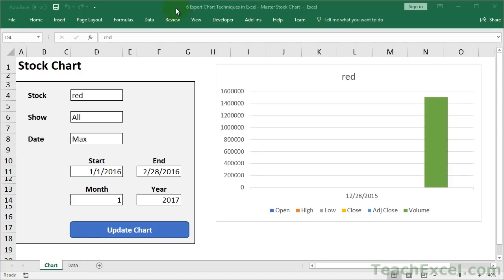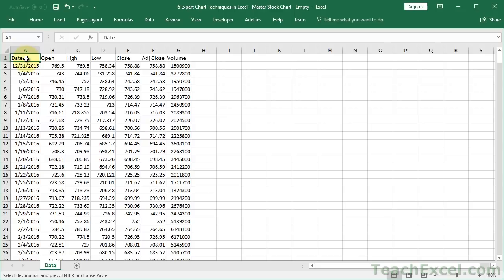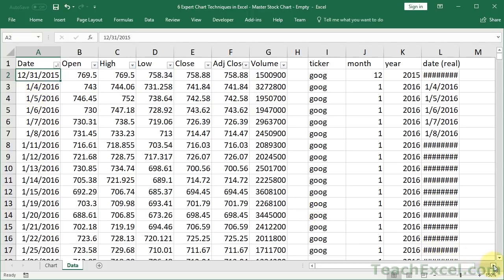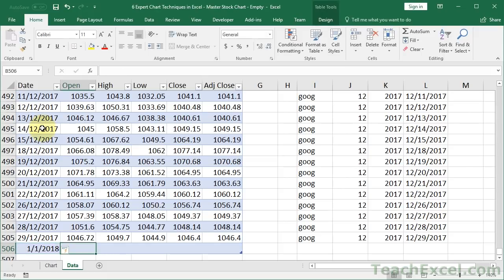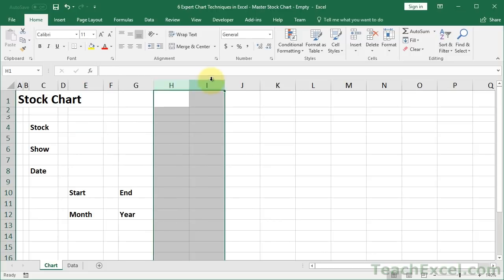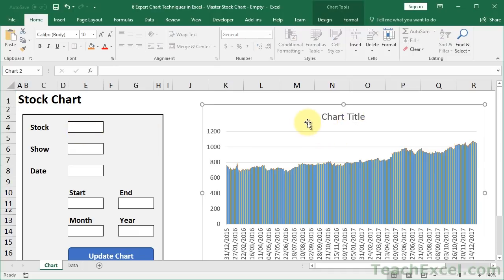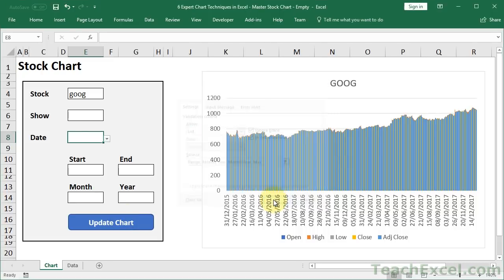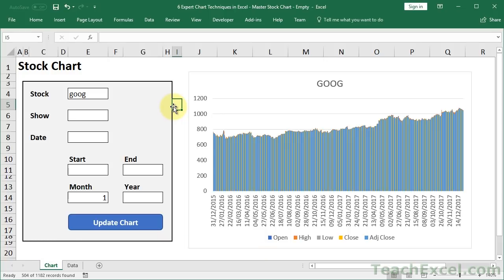Master Stock Chart in Excel - Part 1 (6 Expert Chart Techniques)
Part 1 of 2 showing you how to take raw data, from the Stock Market in this example, and bring it into Excel in order to analyze it via a dynamic chart.

This analysis will use a chart that automatically updates with new data in a user-friendly way and also allows you to display different pieces of information for data (stocks here), across specified time ranges. As well, I'll show you what it takes to add more data to the chart, new analysis methods, and how to manage that data.

TeachExcel.com